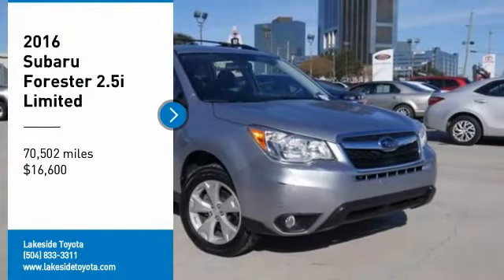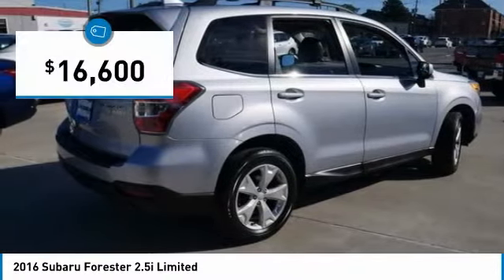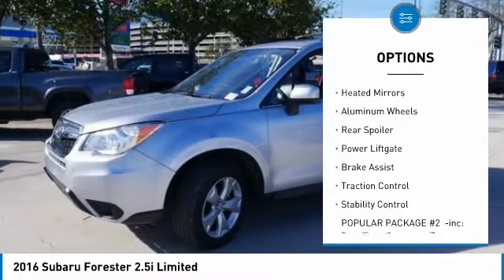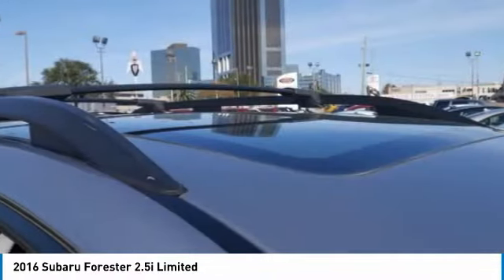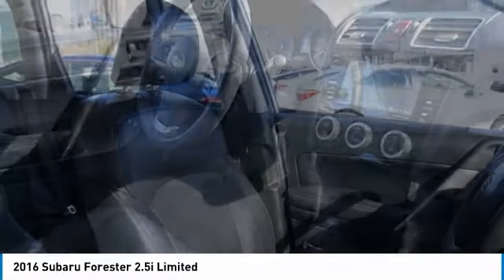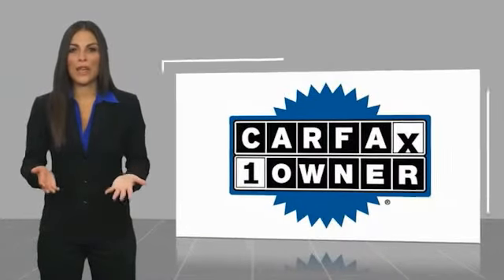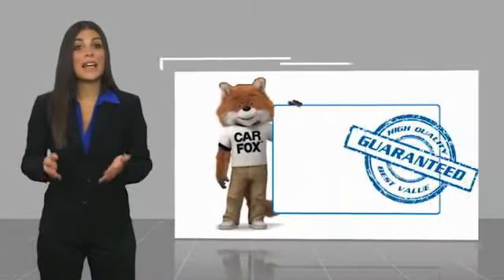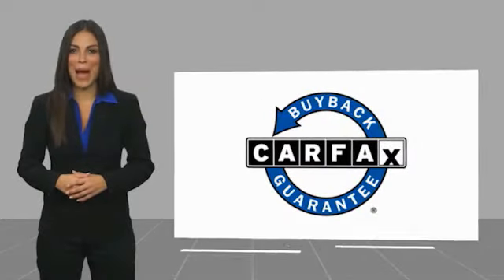2016 Subaru Forester Metairie LA LL21261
2016 Subaru Forester 2.5i Limited

Lakeside Toyota
3701 North Causeway